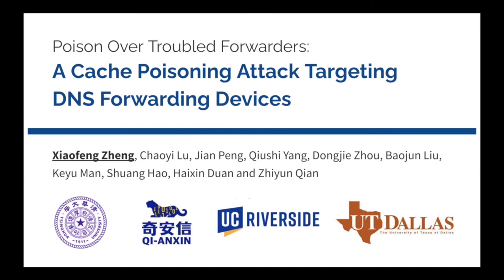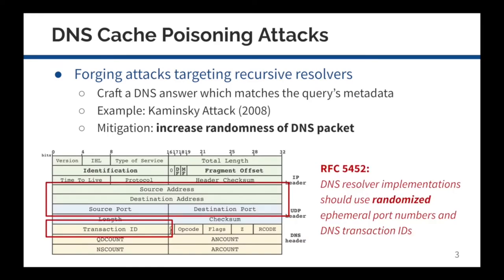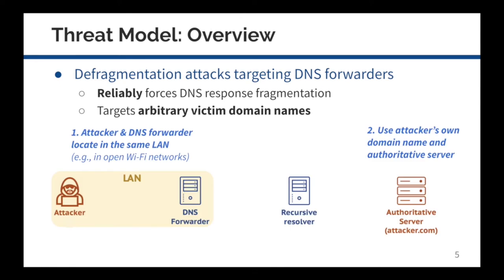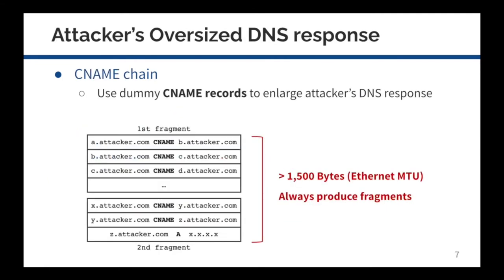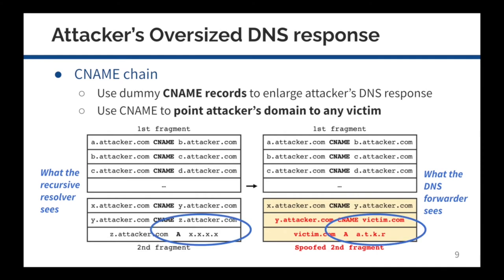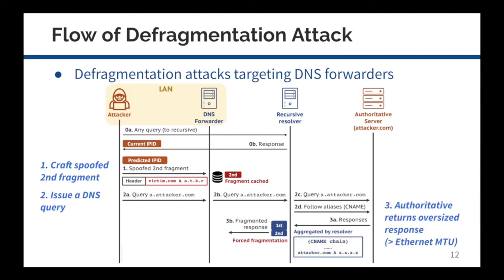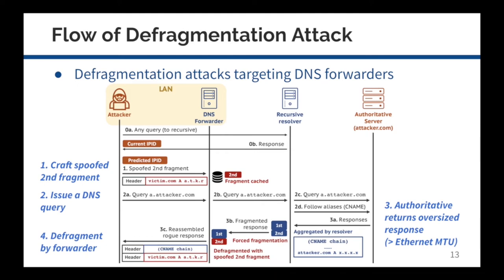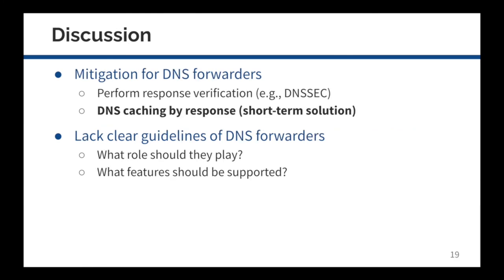USENIX Security '20 - Poison Over Troubled Forwarders: A Cache Poisoning Attack Targeting DNS...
Poison Over Troubled Forwarders: A Cache Poisoning Attack Targeting DNS Forwarding Devices

Xiaofeng Zheng, Tsinghua University; Qi An Xin Technology Research Institute; Chaoyi Lu and Jian Peng, Tsinghua University; Qiushi Yang, Qi An Xin Technology Research Institute; Dongjie Zhou, State Key Laboratory of Mathematical Engineering and Advanced Computing; Baojun Liu, Tsinghua University; Keyu Man, University of California, Riverside; Shuang Hao, University of Texas at Dallas; Haixin Duan, Tsinghua University; Qi An Xin Technology Research Institute; Zhiyun Qian, University of California, Riverside

In today's DNS infrastructure, DNS forwarders are devices standing in between DNS clients and recursive resolvers. The devices often serve as ingress servers for DNS clients, and instead of resolving queries, they pass the DNS requests to other servers. Because of the advantages and several use cases, DNS forwarders are widely deployed and queried by Internet users. However, studies have shown that DNS forwarders can be more vulnerable devices in the DNS infrastructure.

In this paper, we present a cache poisoning attack targeting DNS forwarders. Through this attack, attackers can inject rogue records of arbitrary victim domain names using a controlled domain, and circumvent widely-deployed cache poisoning defences. By performing tests on popular home router models and DNS software, we find several vulnerable implementations, including those of large vendors (e.g., D-Link, Linksys, dnsmasq and MS DNS). Further, through a nationwide measurement, we estimate the population of Chinese mobile clients which are using vulnerable DNS forwarders. We have been reporting the issue to the affected vendors, and so far have received positive feedback from three of them. Our work further demonstrates that DNS forwarders can be a soft spot in the DNS infrastructure, and calls for attention as well as implementation guidelines from the community.